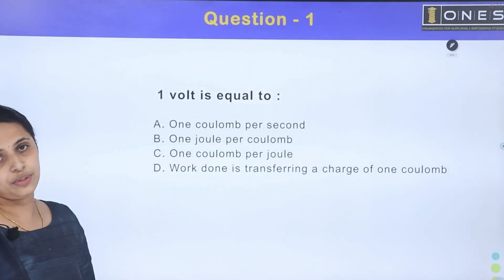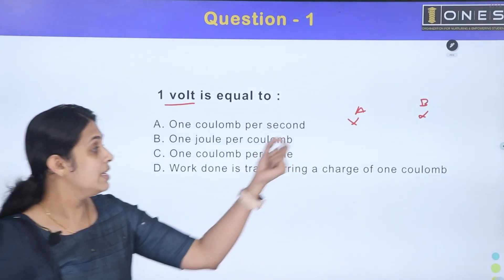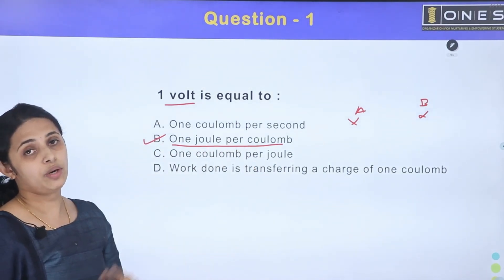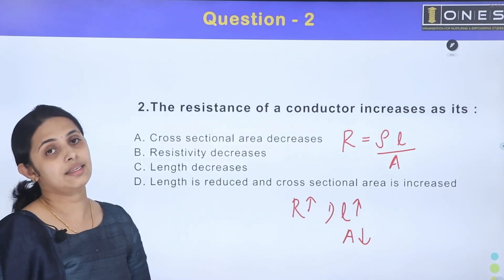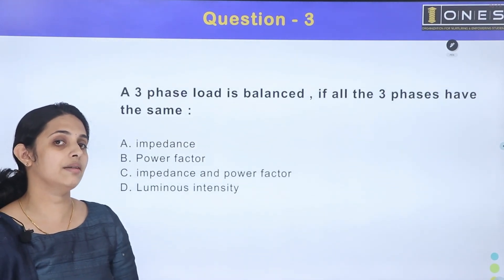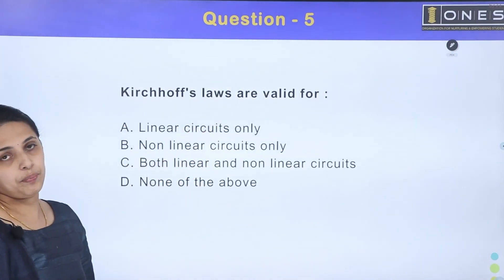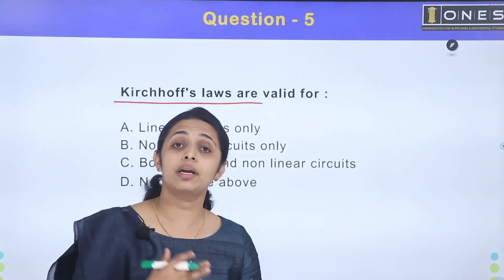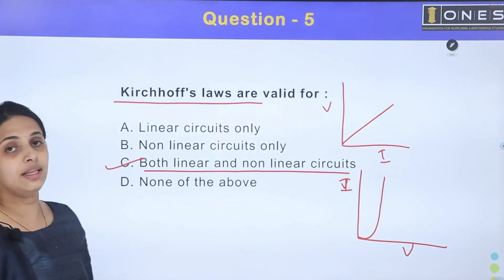Kerala PSC | KSEB Sub Engineer | Revision Series | Part 03 | ONES